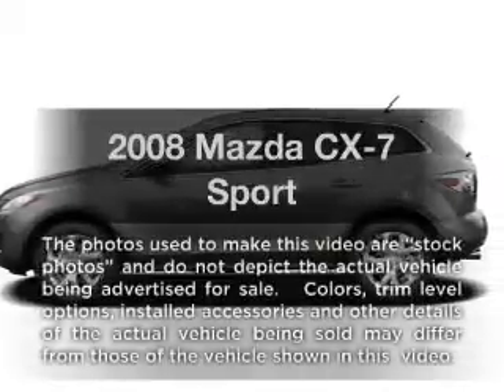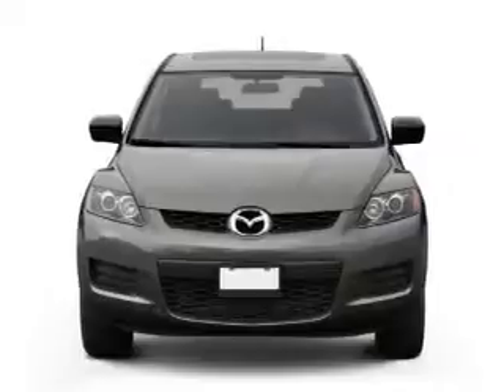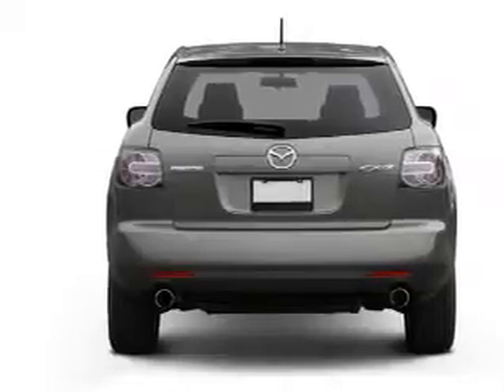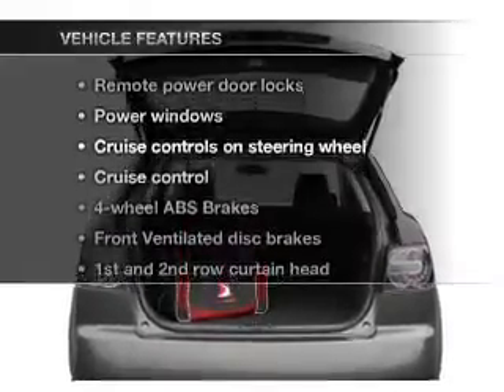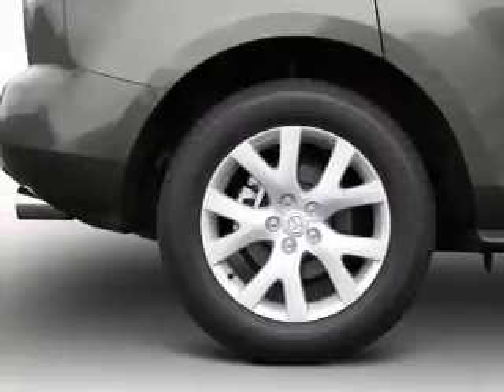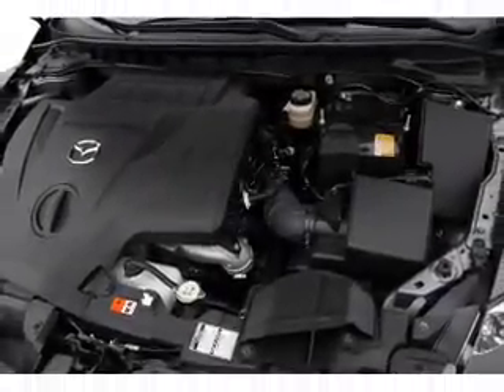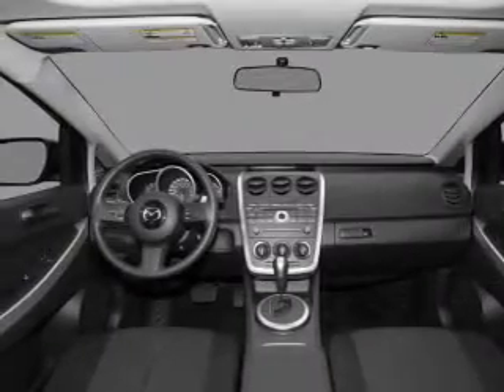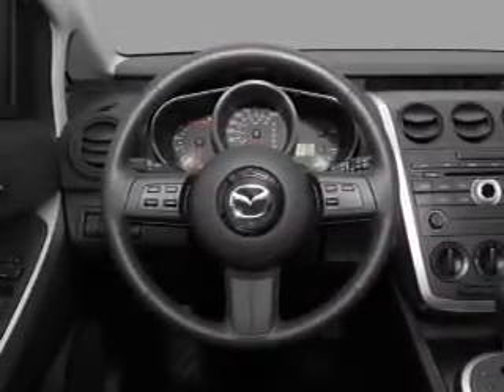2008 Mazda CX-7 - Colorado Springs CO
Year: 2008
Make: Mazda
Model: CX-7
Trim: Sport
Engine: 2.3 liter inline 4 cylinder 16 valve
Transmission: 6-Speed Automatic
Color: True Silver Metallic
Mileage: 51480
Address:
655 Automotive Drive